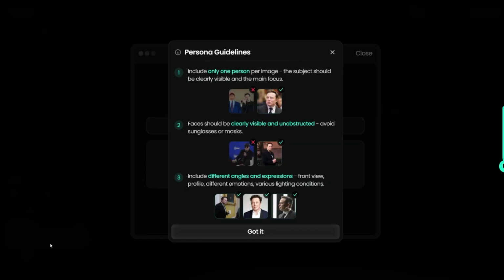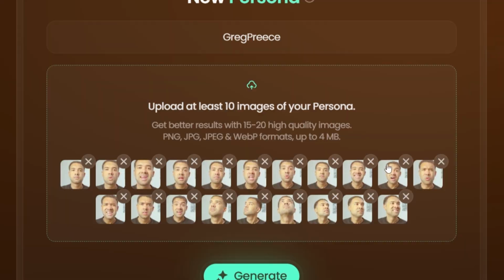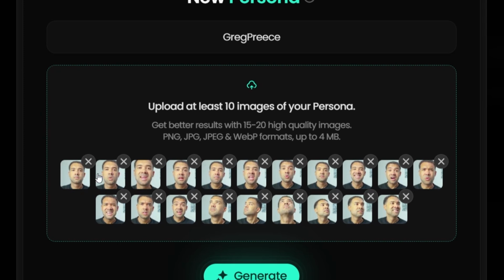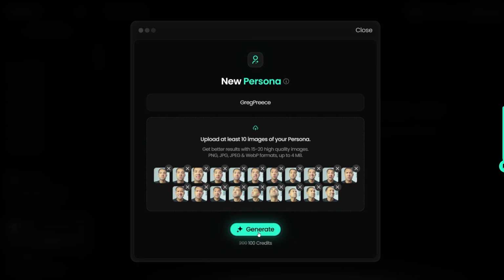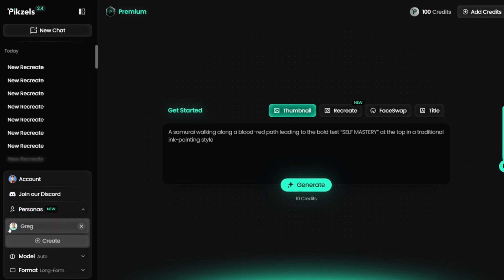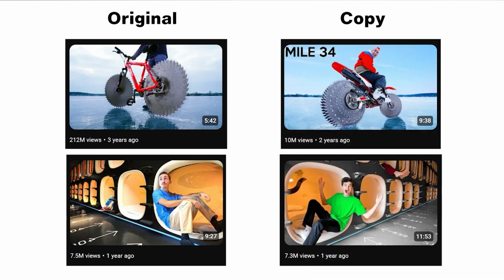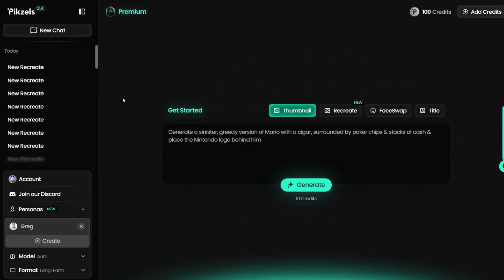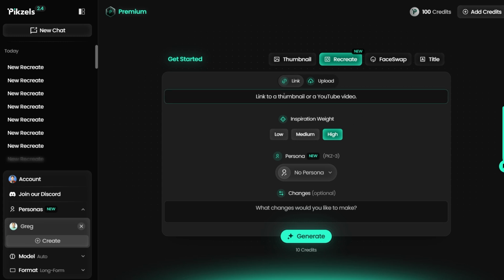Create AI Thumbnails Of Yourself! (Pikzels AI Tutorial)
Create AI YouTube Thumbnails Of Yourself! (Pikzels AI Tutorial)